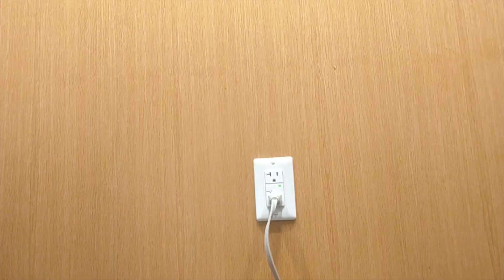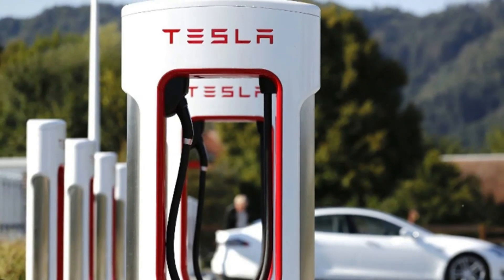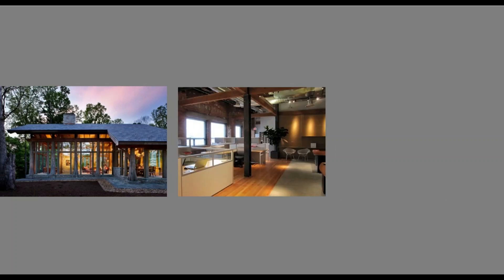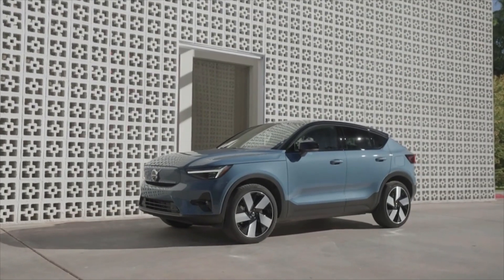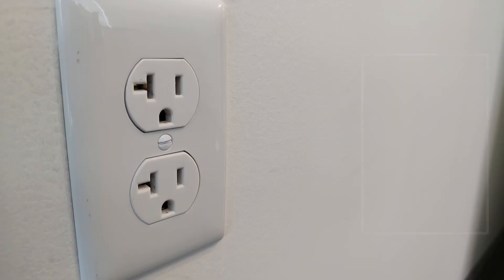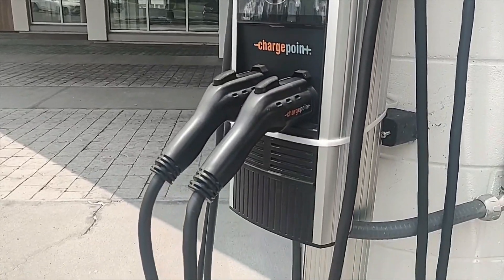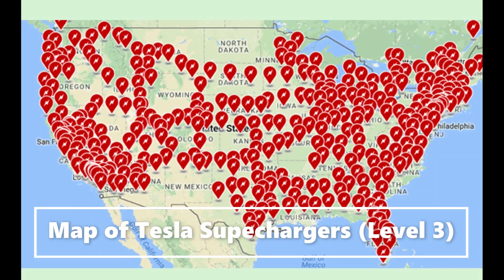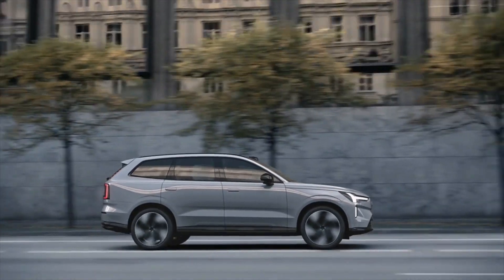Dan the Volvo Man Explains Volvo EV Charging Options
With the recent announcement of Volvo's access to Tesla Superchargers starting in 2024 there are now even more ways to charge your Volvo pure electric. Dan the Volvo Man explains the ways you can charge your Volvo EVs (Pure Electric and Plug-in Hybrids).